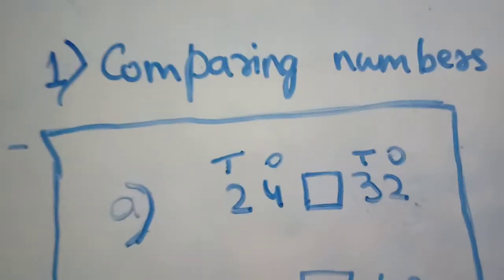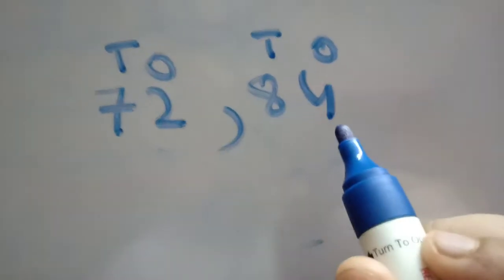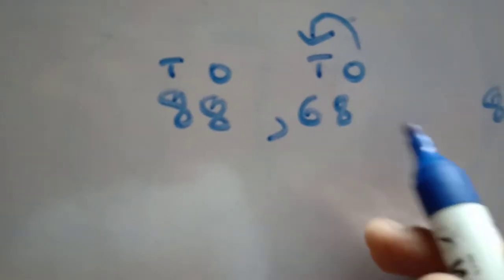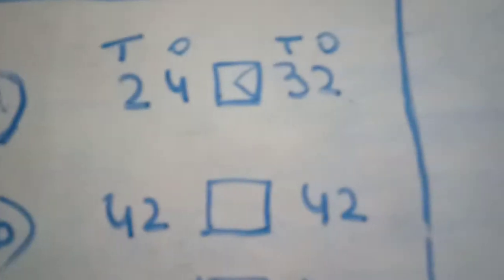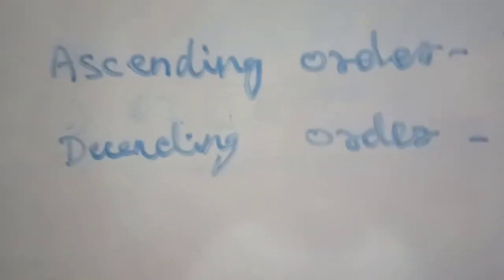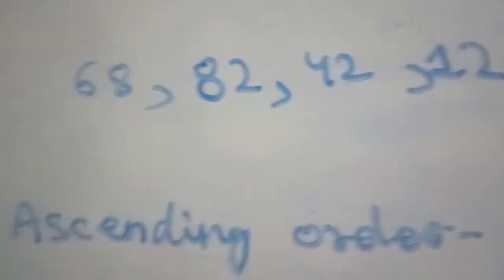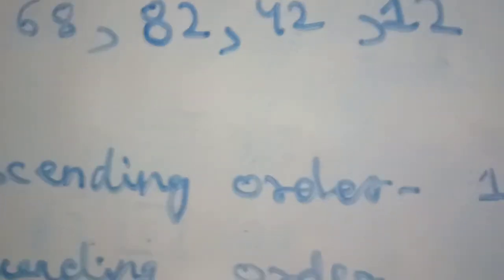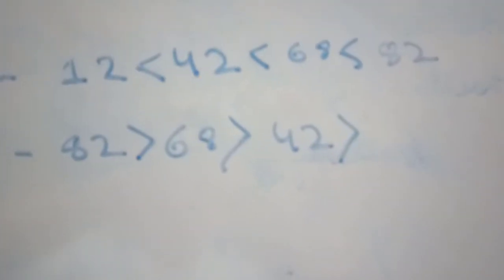Knowing Numbers - Greatest and Smallest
Explaining greatest and smallest  number along with ascending and descending order.

We will come back with Part 2 soon

Below are some of my video links 👇👇
 Please watch them 🙏